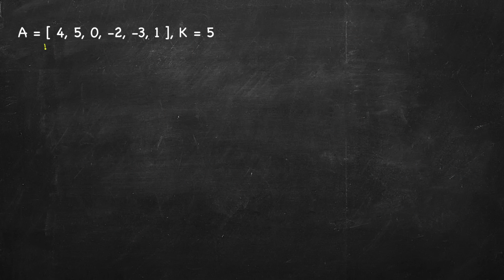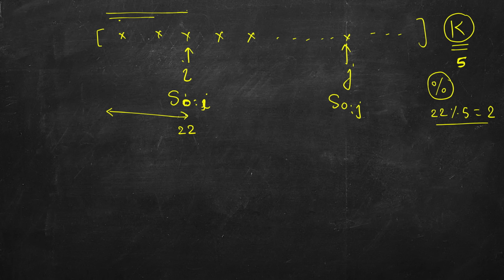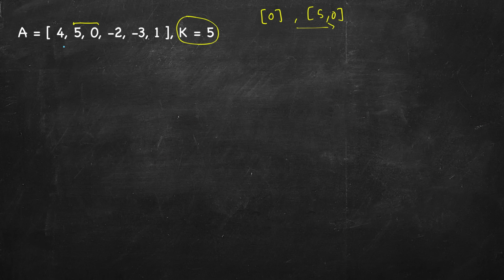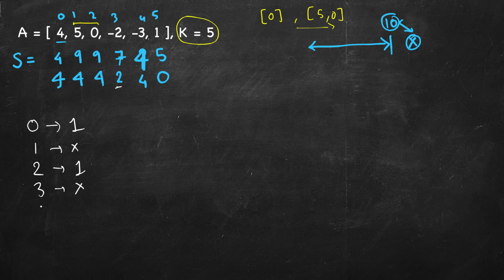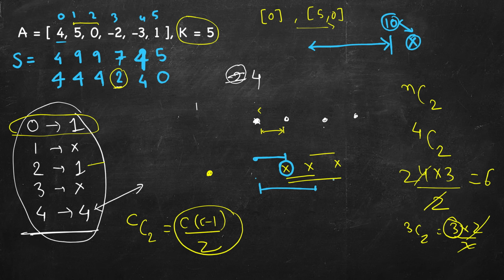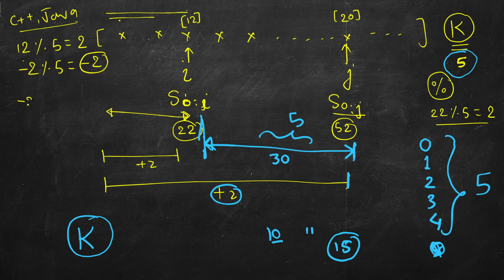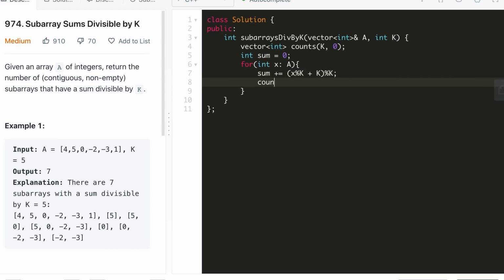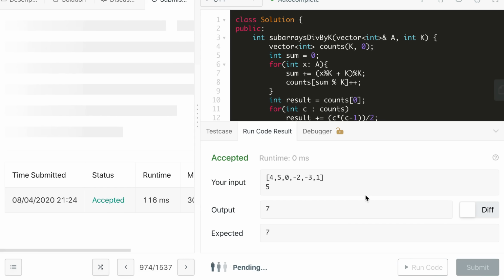Subarray Sums Divisible by K | LeetCode 974 | C++, Java, Python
1. Cracking the Coding Interview
2. Cracking the Coding Interview Paperback
3. Coding Interview Questions - Narasimha Karumanchi
4. Data Structures and Algorithms Made Easy - N. Karumanchi
5. Data Structures & Algorithms made Easy in Java - N. Karumanchi
6. Introduction to Algorithms - CLR - Cormen, Leiserson, Rivest

Leetcode 974 | Subarray Sums Divisible by K,
974. Subarray Sums Divisible by K,